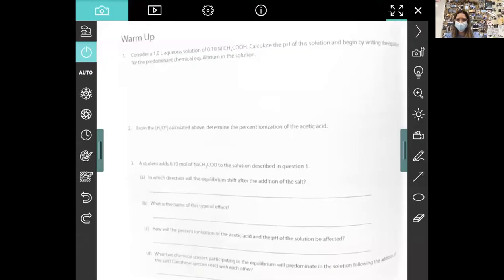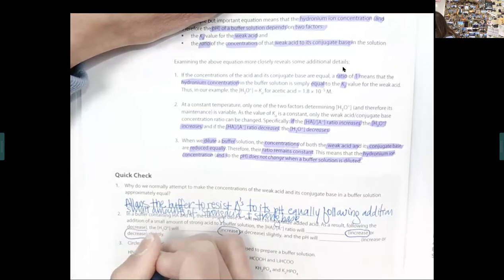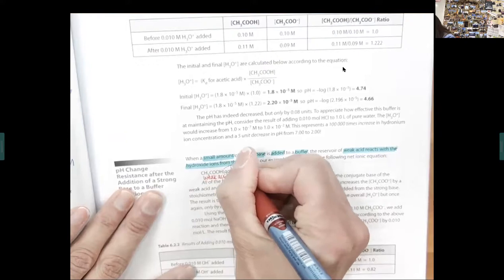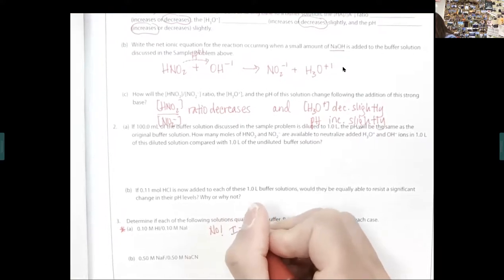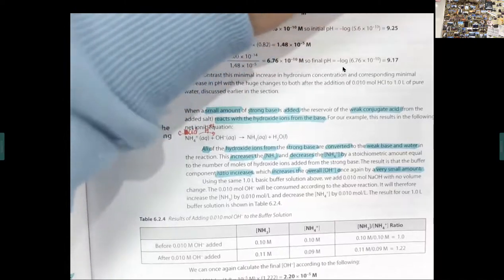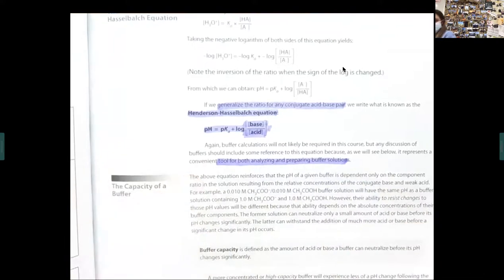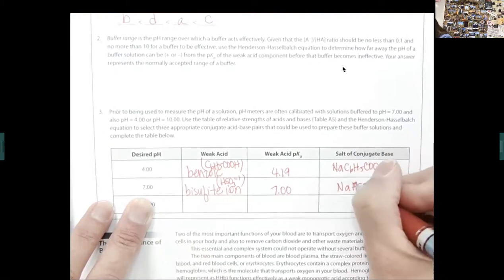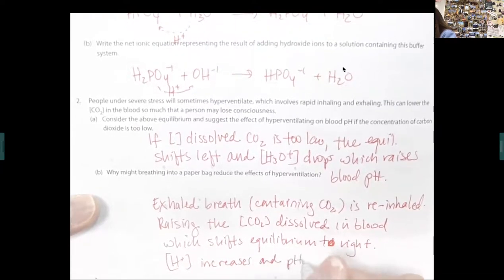AP2: 6.2 The Chemistry of Buffers - Zoom